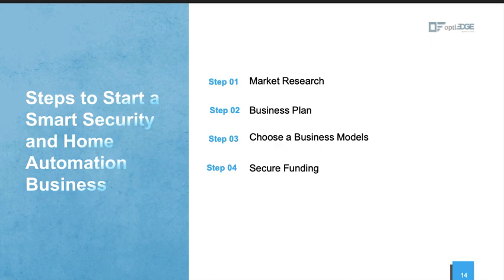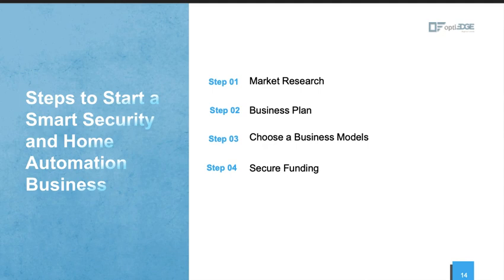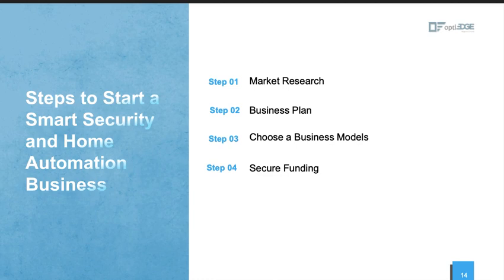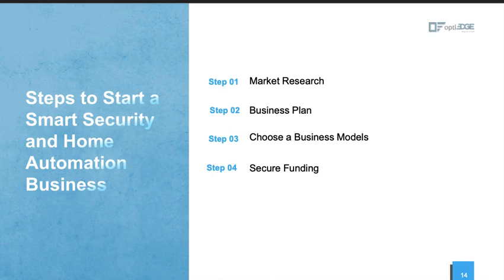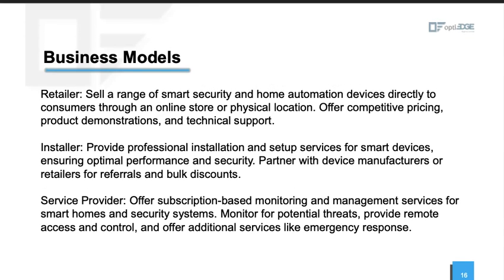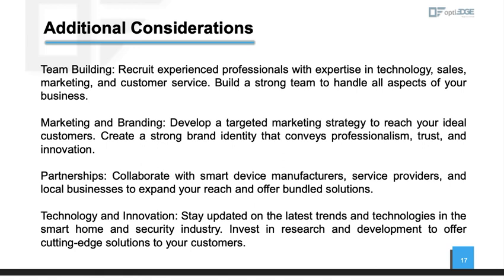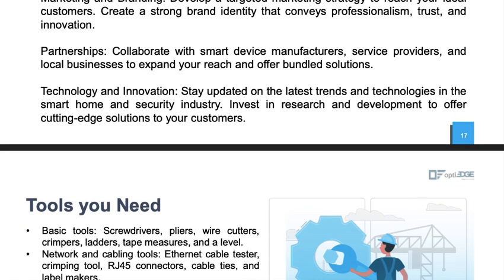BUSINESS OF SMART CAMERAS - YOUR PATHWAY TO SUSTAINABLE INCOME 2